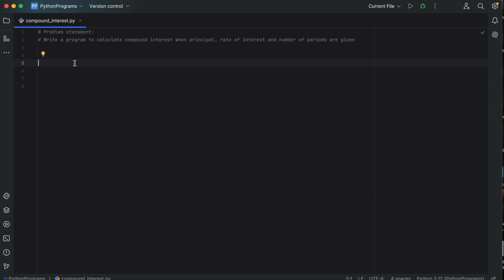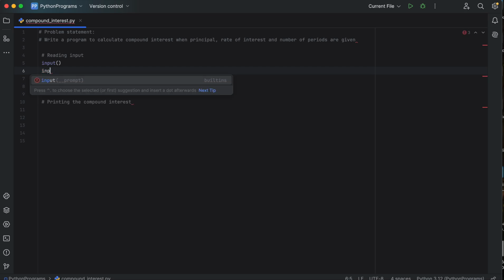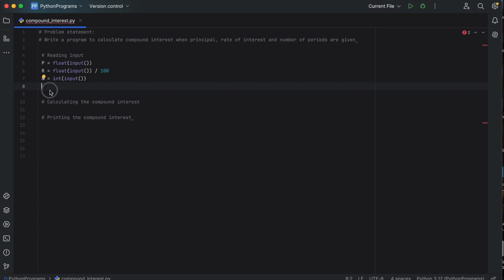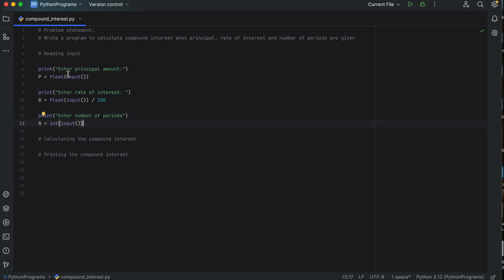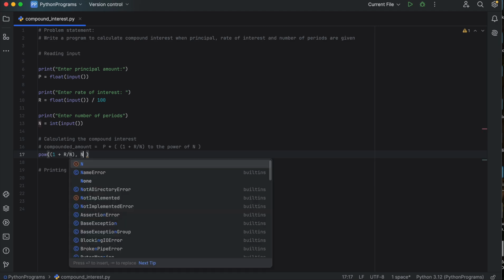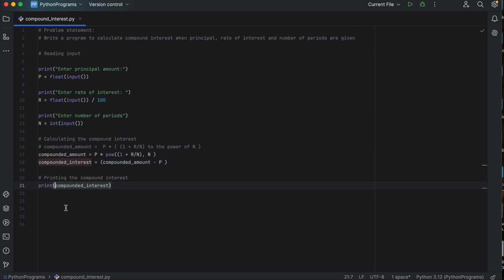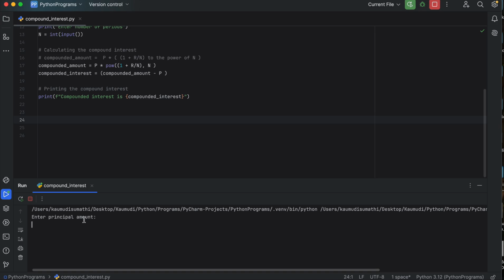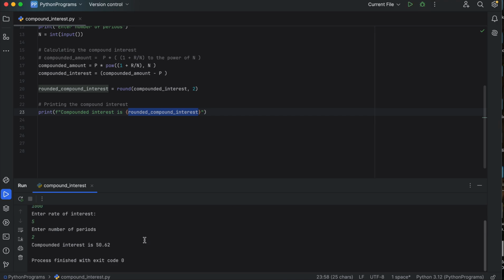Compound Interest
Python program to calculate Compound Interest